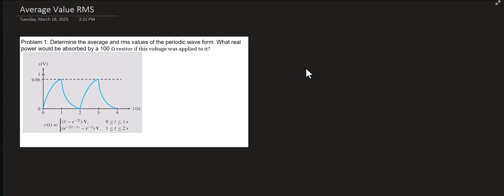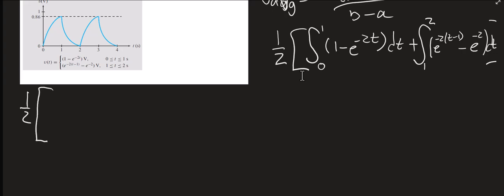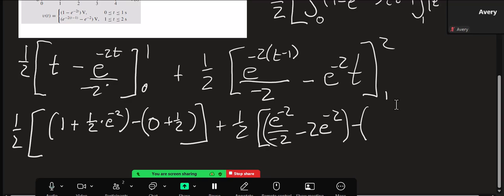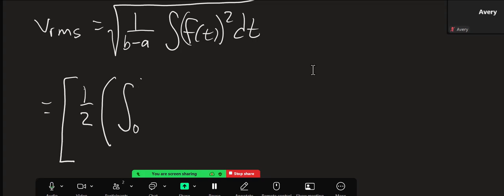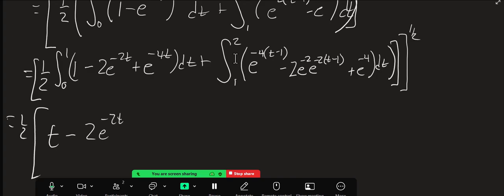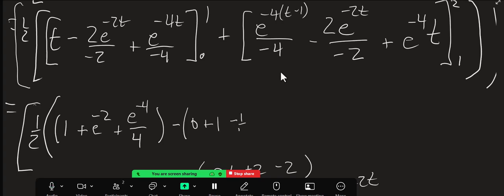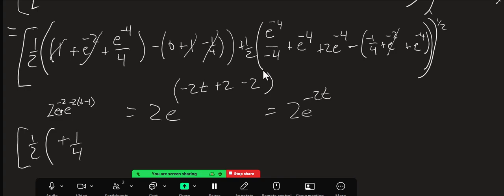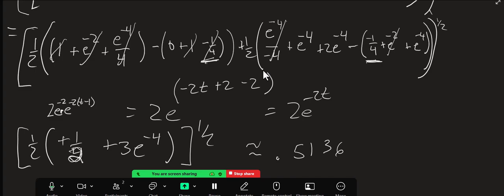average value and root mean square